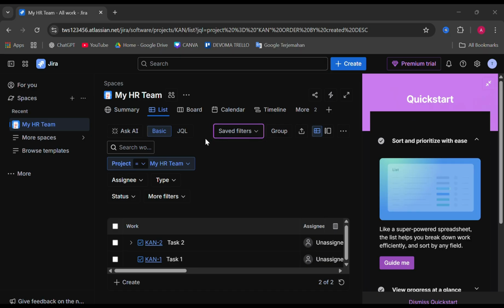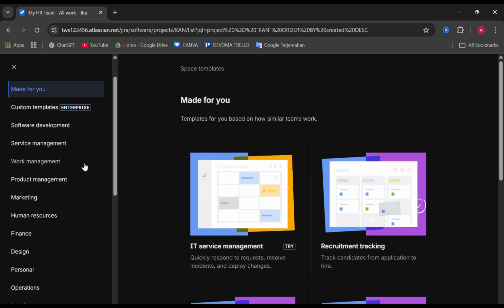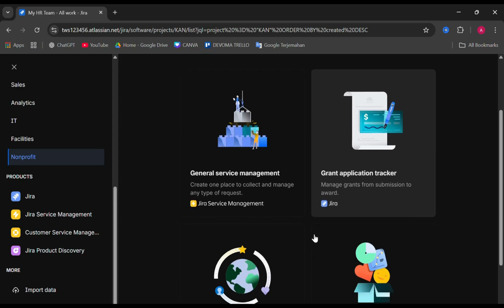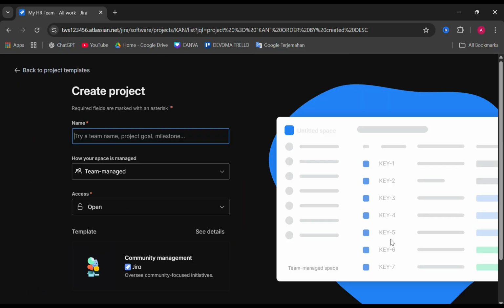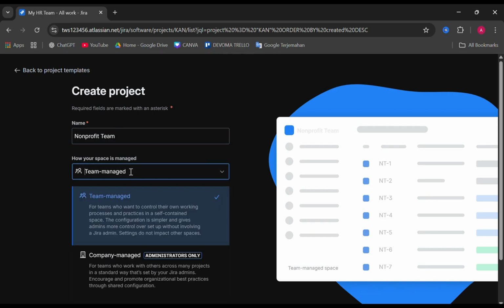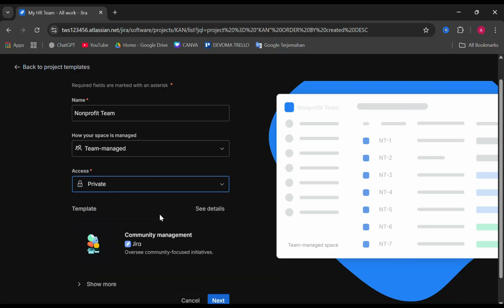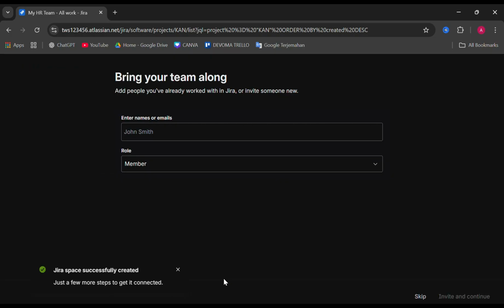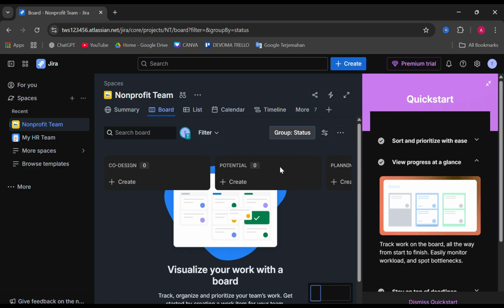How to Use Jira for Non profit Organizations | Jira Tutorials for Beginners 2026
Learn how to use Jira for non-profit organizations in this beginner-friendly 2026 tutorial. You’ll see how nonprofits can track projects, manage volunteers, oversee fundraising tasks, and streamline operations using Jira’s flexible workflow tools.

What you’ll learn:
• How to set up Jira projects for non-profit operations
• How to track volunteer activities and assignments
• How to manage fundraising and outreach tasks
• How to organize documentation and reporting in Jira
• Tips for improving non-profit workflows and collaboration